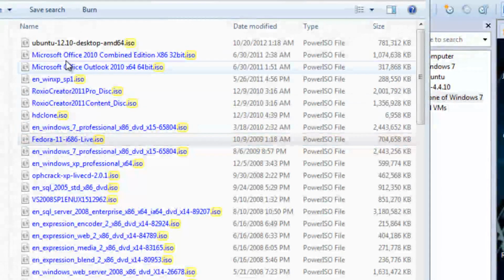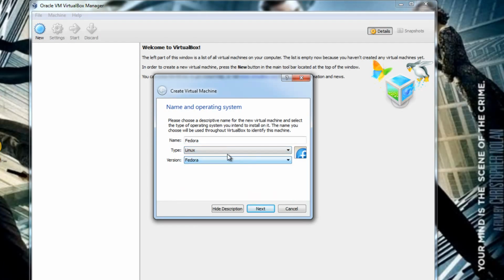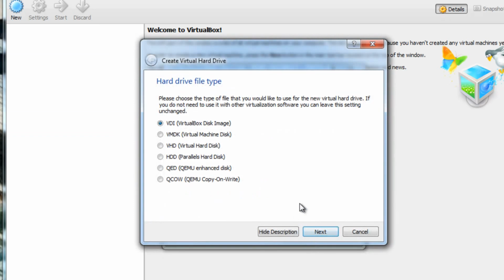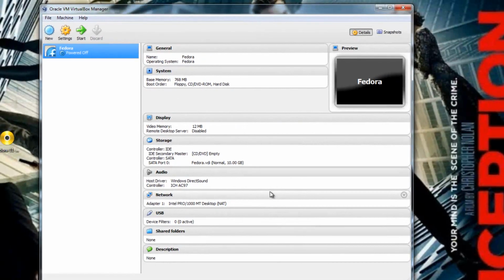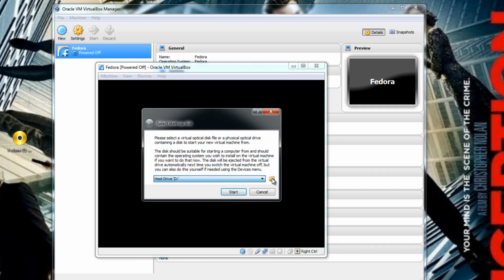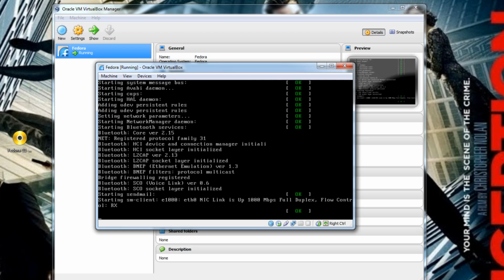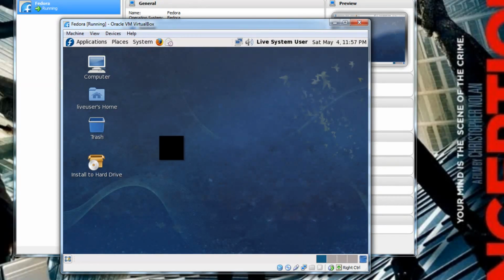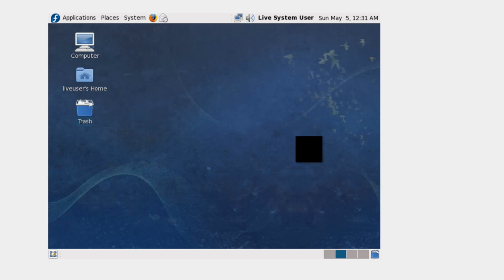Install an operating system (Fedora) on VirtualBox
How to install an OS from an .iso file to VirtualBox. In this example I am actually installing Fedora to VirtualBox that is running inside of a Win7 VMWare workstation machine.